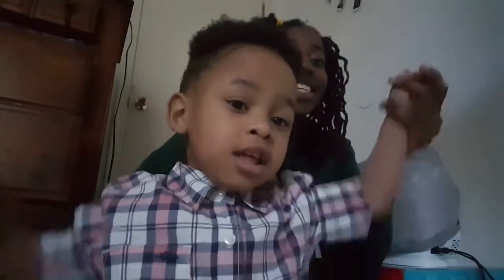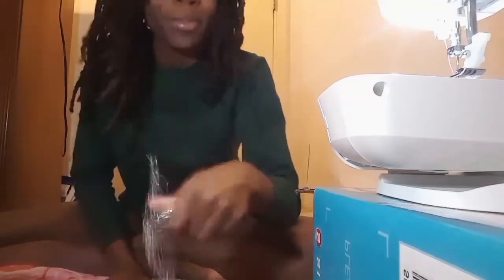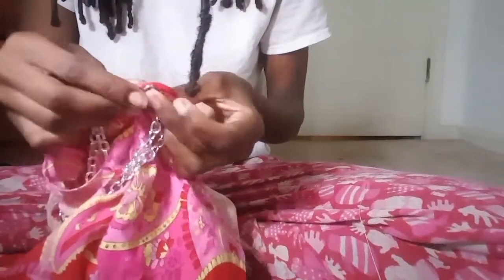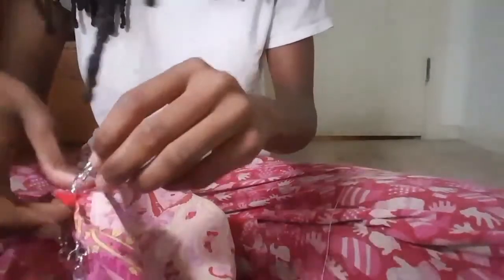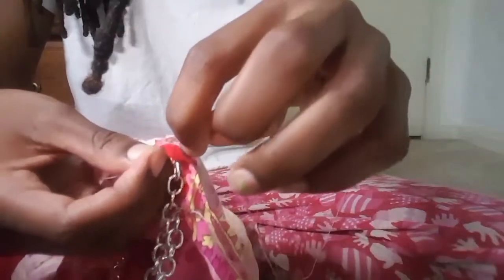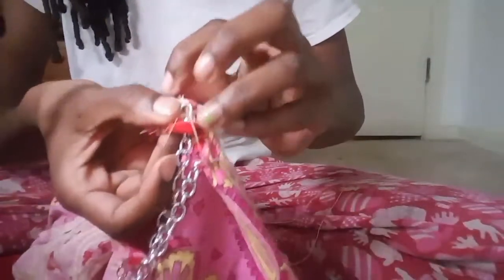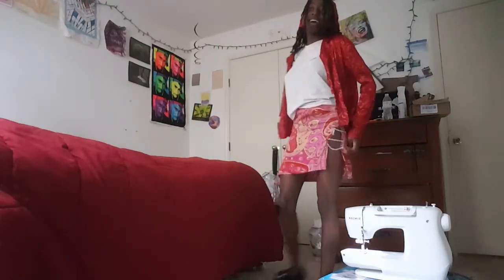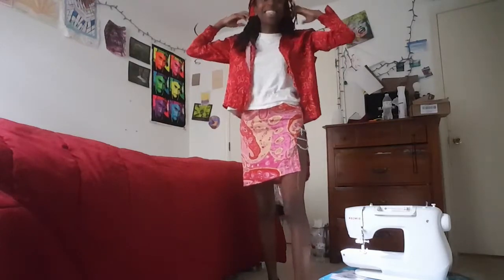ATTEMPTING to put chains on a redesigned dress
Hey guys!! I hope you enjoy I made a skirt out of a dress and sew some chains on it. 💖